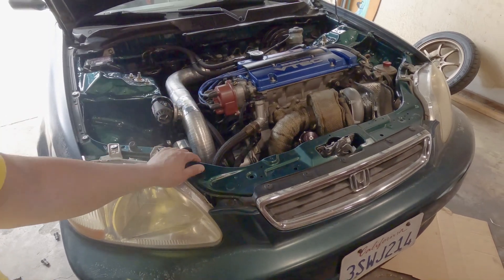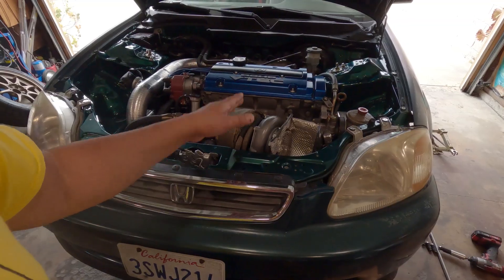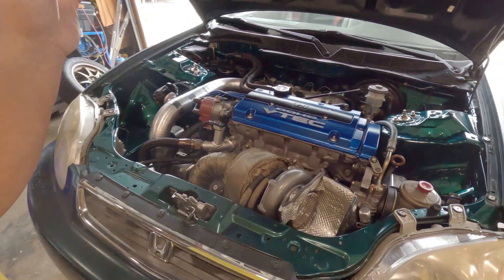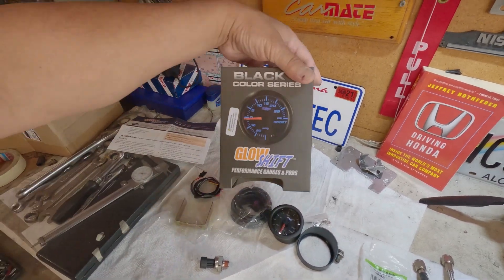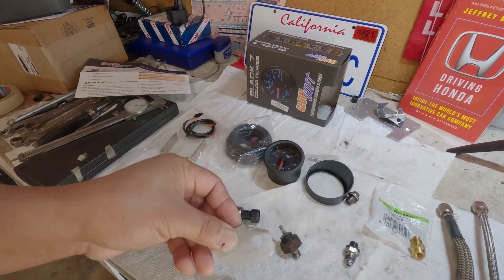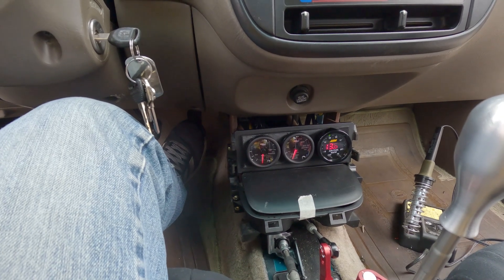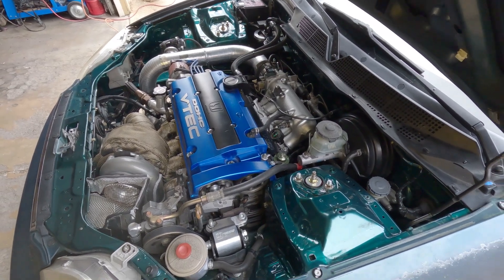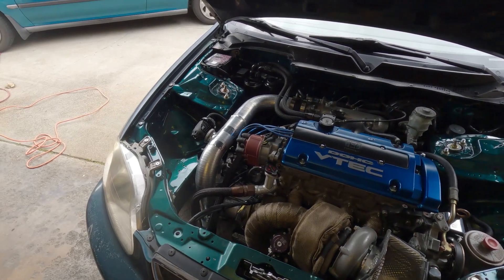Can you use H22 cylinder head oil pressure check port for Turbo oil feed?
"8K+ RPM Rev 2 the Moon Club". Installing a oil pressure gauge to check G23vtec oil system pressure @ hi rpm range. ep.1 of 2.